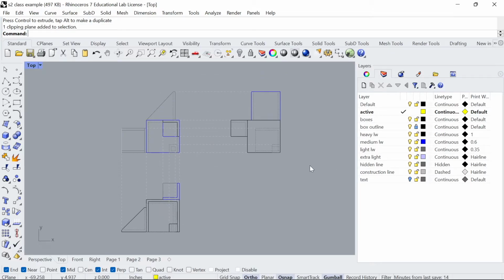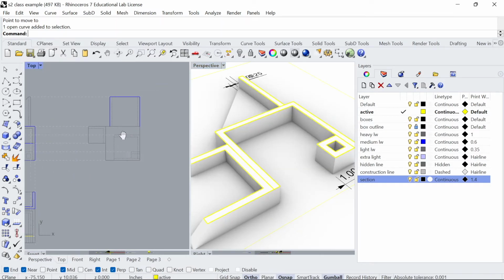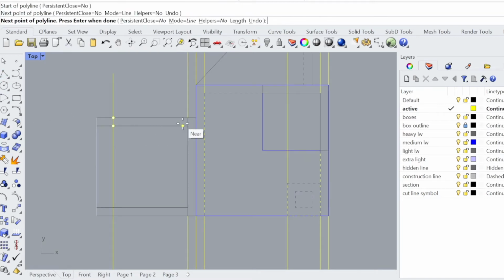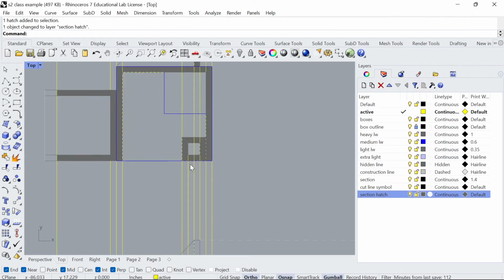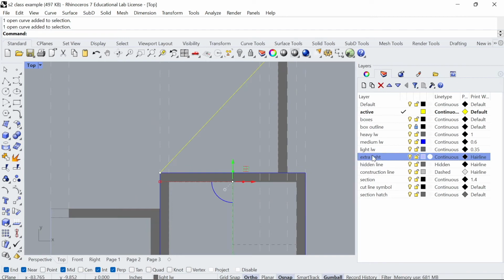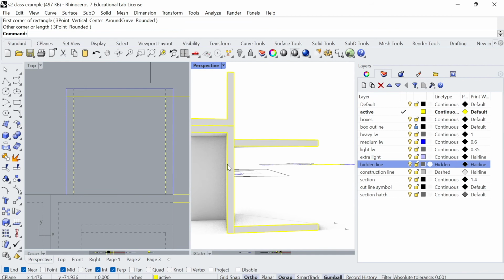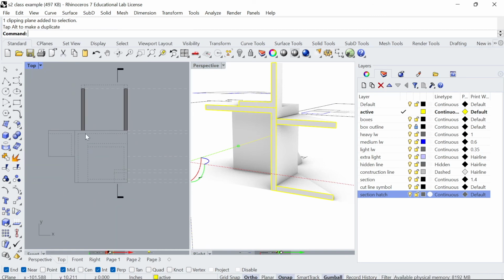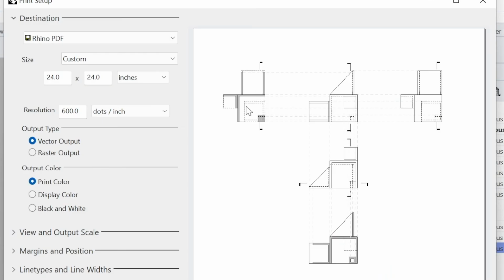Rhino 3D Basics - Orthographic Section Drawing Tutorial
In this tutorial I explain how to draft and project orthographic sections from top and side orthographic view drawings in Rhino 3D.